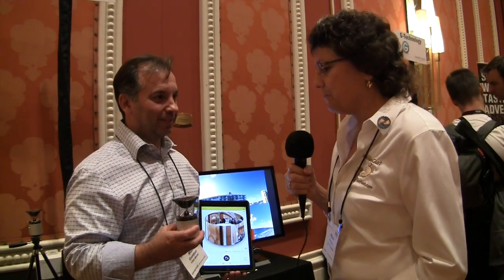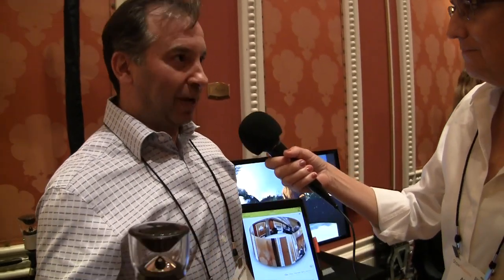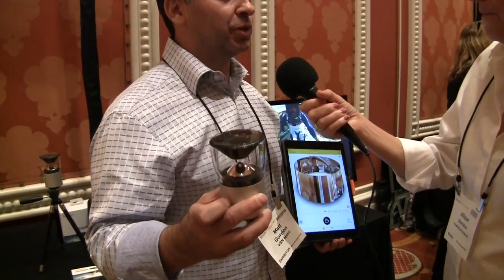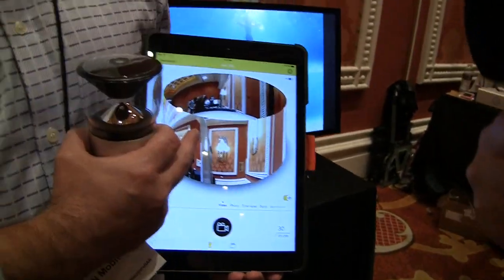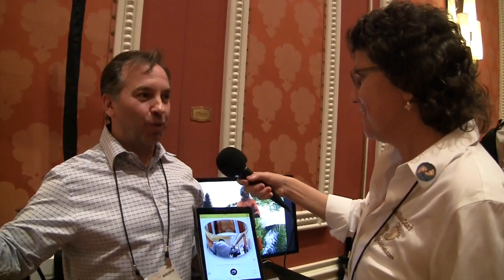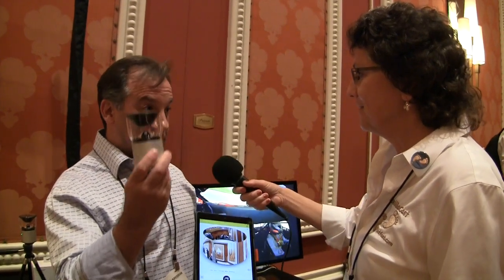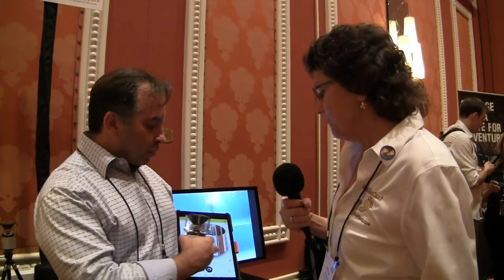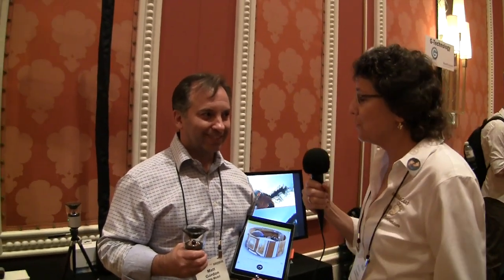NAB ShowStoppers 2015: VSN Mobil V.360° Action Camera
Allison interviews Matt Gordon from VSN Mobil about their new action camera.  The waterproof and dustproof V.360° camera captures full 360 degree HD video using a single image sensor.  Using a single sensor eliminates the need to stitch frames together to form the seamless 360 deg image.  The setting is the ShowStoppers NAB 2015 show floor.